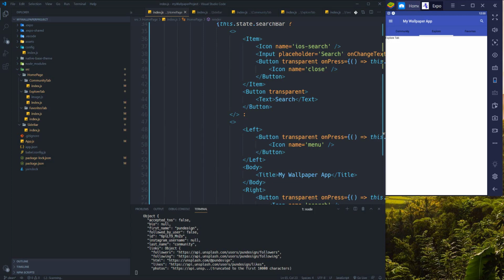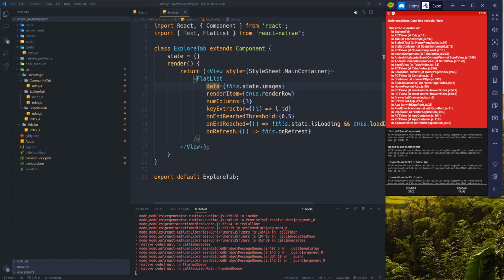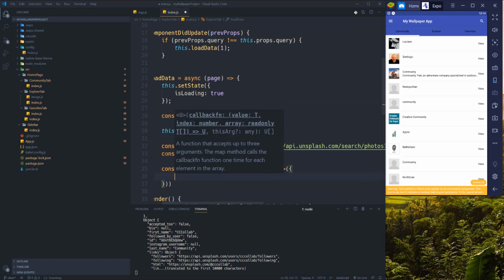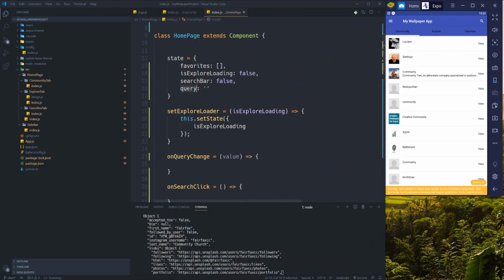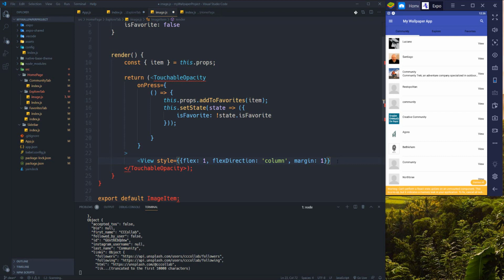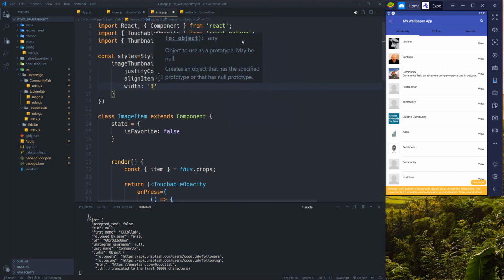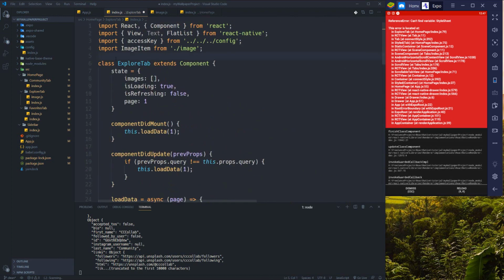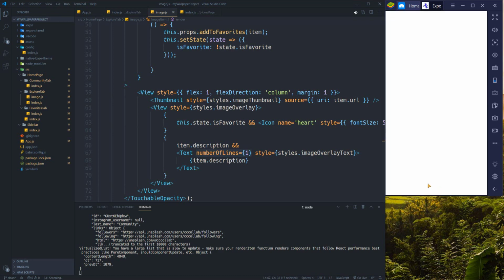REACT NATIVE WALLPAPER APP TUTORIAL 2020 | PART 6 | Explore Tab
Hi, today we are implementing the wallpaper explore tab of our react native tutorial app. In this crash crouse, you will see how to show items in a grid way in react native. I am using Flatlist component to show items in multiple rows and columns.

At first, I use fetch API to get the images from the Unsplash server and put it inside the state. Then I use the React Native FlatList component to show the data. You will learn how to enable poll to refresh feature of FlatList in React Native.

Hope you master React Native Course 2020 fast. Have fun :)

What do I use to build mobile apps with React in this course:

- I use Unsplash for BE because this course is only related to building the front end side and we don't cover back end side: